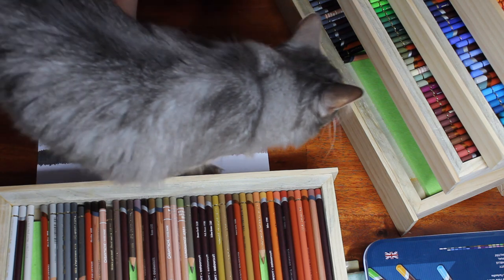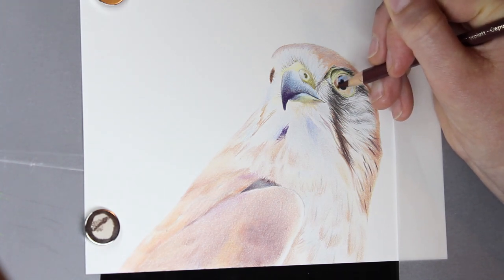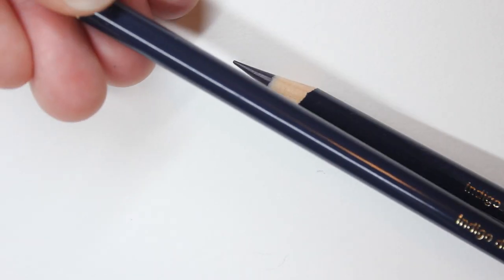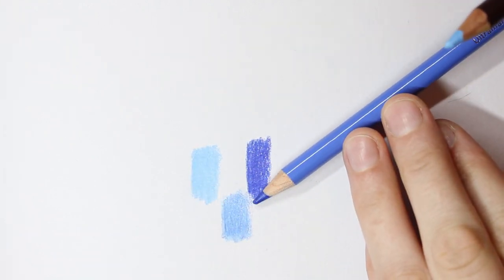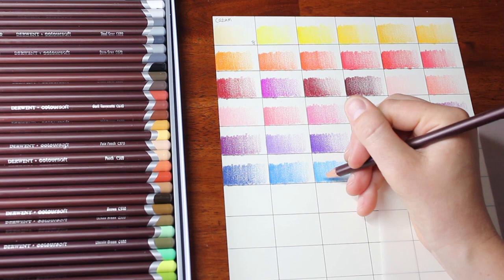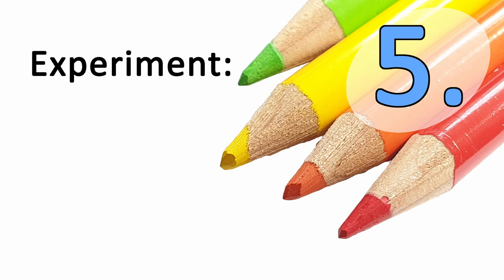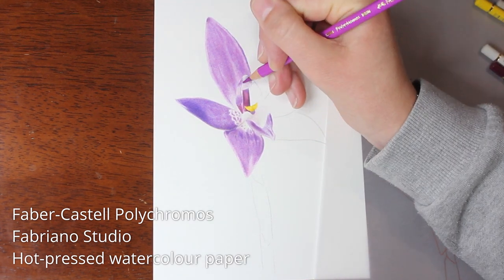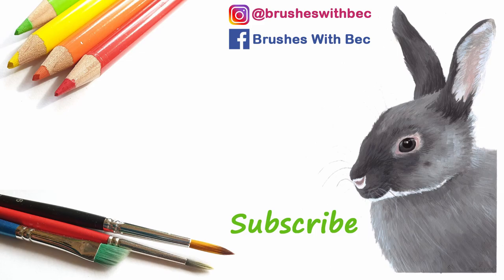BEST ADVICE for beginner color pencil artists. 6 things you need to know before starting out.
Are you new to colour pencil? Do you need some helpful advice with where to start out, then this video is for you. Colour pencil is not just about knowing how to use them, but knowing what you need to begin as well.

CHAPTERS:
00:00 6 Tips for Colour Pencil
0:24 Materials
2:46 Pencil Sharpness
3:53 Colour Charts
6:25 Surface Pressure
8:03 Experimentation
9:52 Mistakes